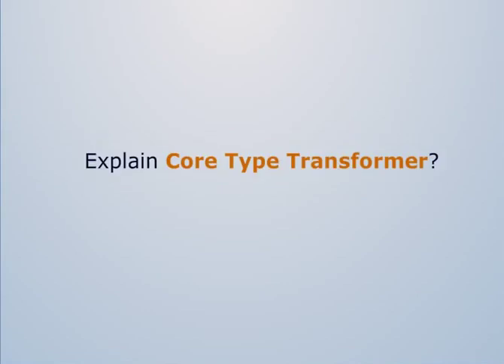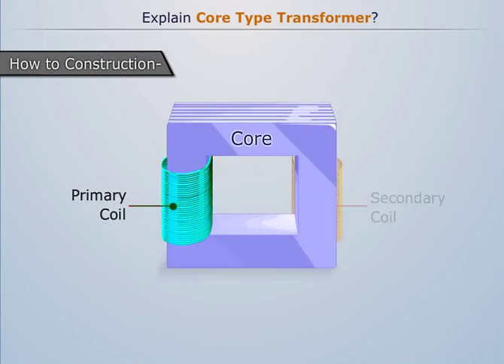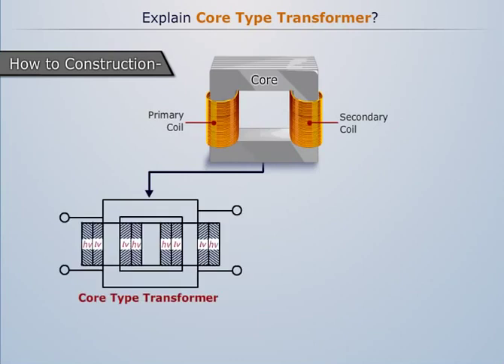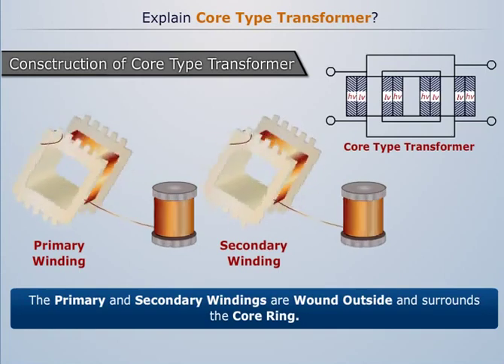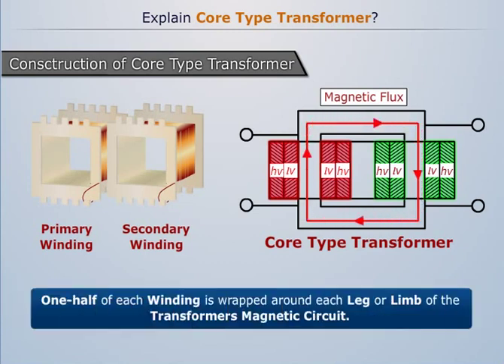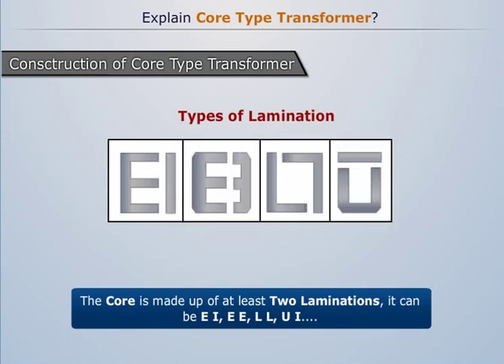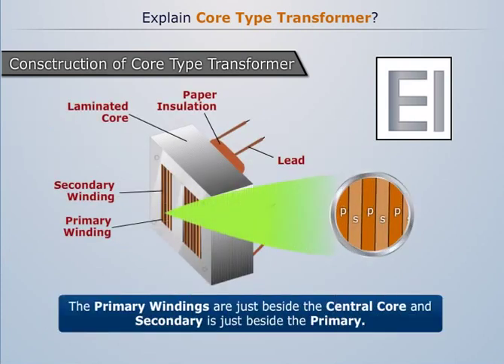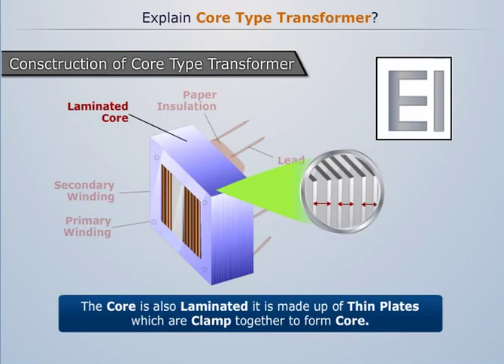Core Type Transformer | Electro Machines-I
Here's your chance to grasp the details of 'Core Type Transformer'. This is an integral topic of learning that falls under 'Electro Machines-I' course that covers DC Motor and DC Generator, as well as the basic laws governing Electromagnetic Energy and the various terms related to it.